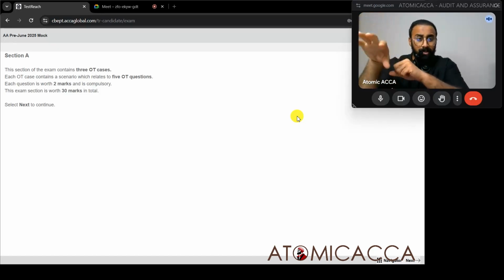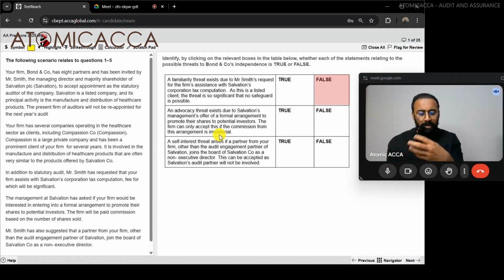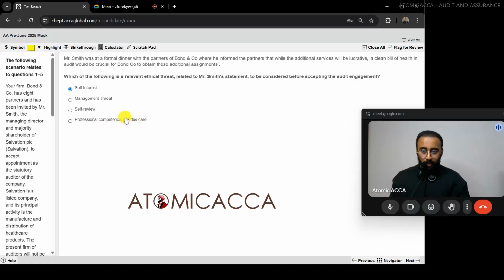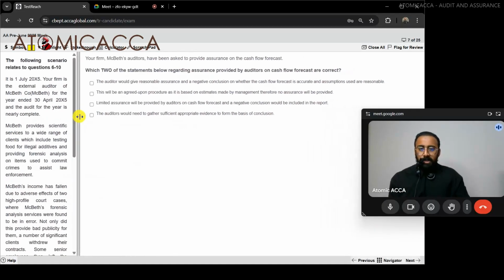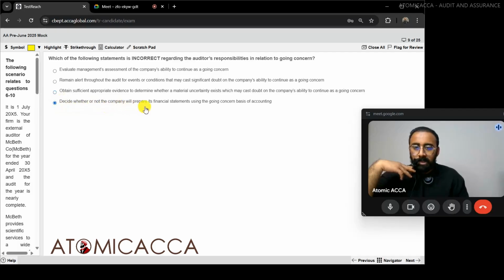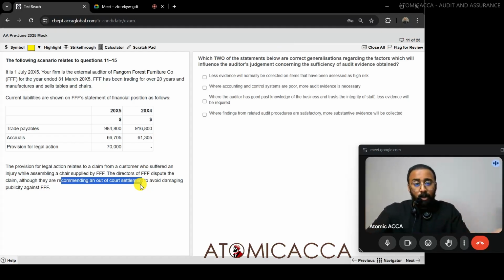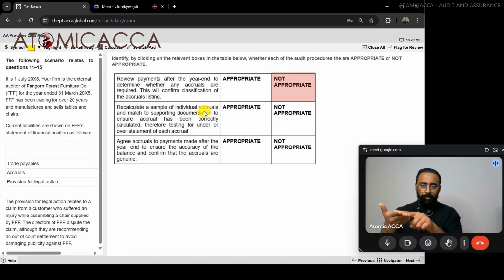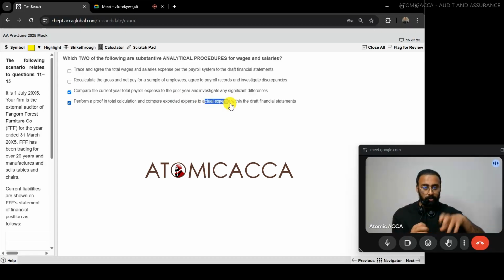AA Pre Mock – June 2025 | Section A | Objective Type Questions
Quick-fire MCQs to test your concepts and decision-making speed.